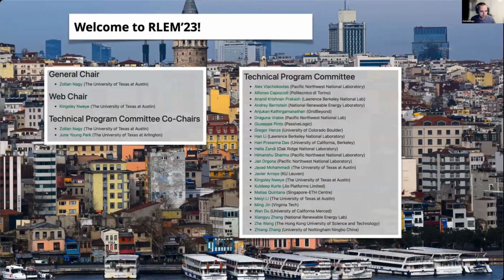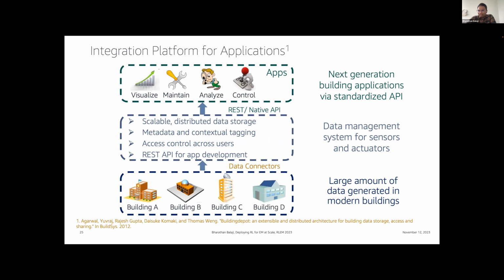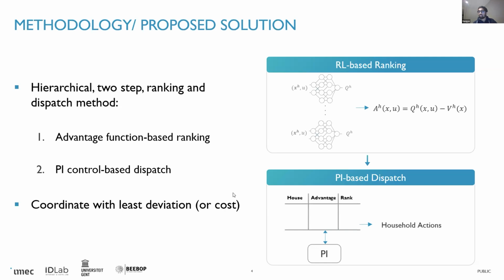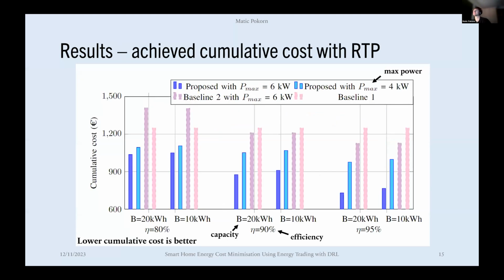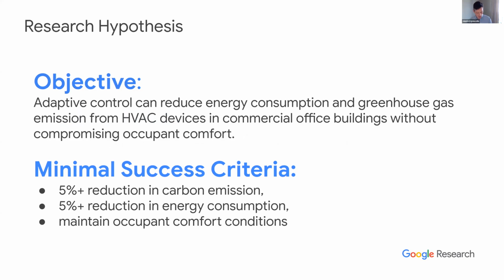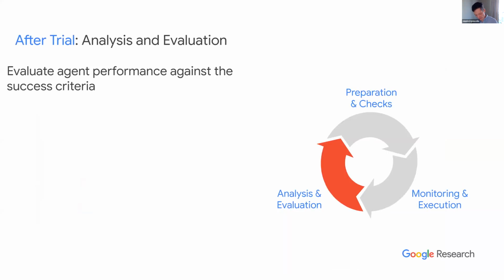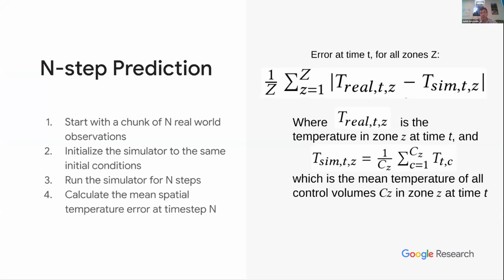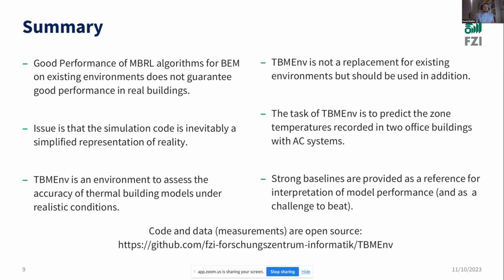RLEM23: The 4th ACM Workshop on Reinforcement Learning for Energy Management in Buildings and Cities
RLEM brings together researchers and industry practitioners for the advancement of (deep) reinforcement learning (RL) in the built environment as it is applied for managing energy in civil infrastructure systems (energy, water, transportation). RLEM23 was held as an online event as part of BuildSys'23 on Nov 12th, 2023